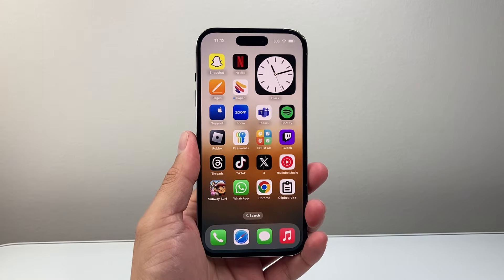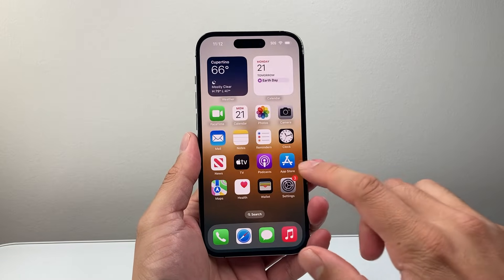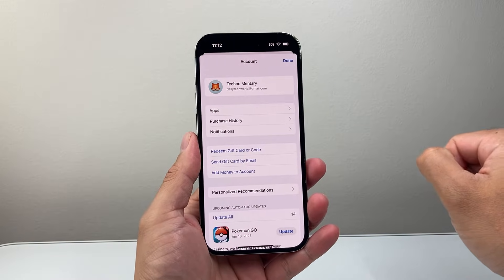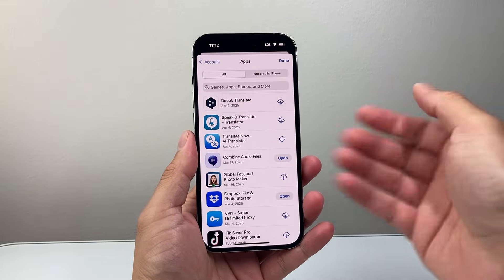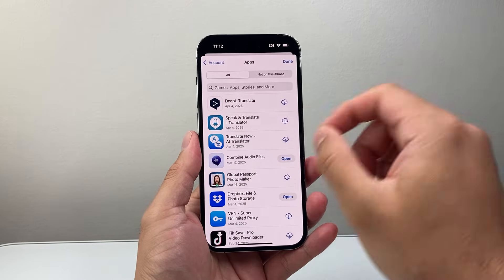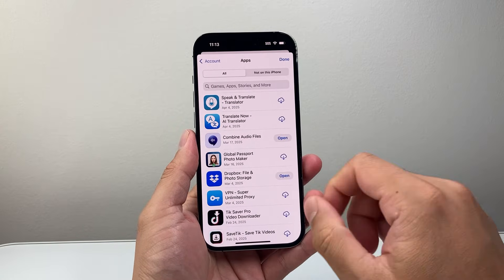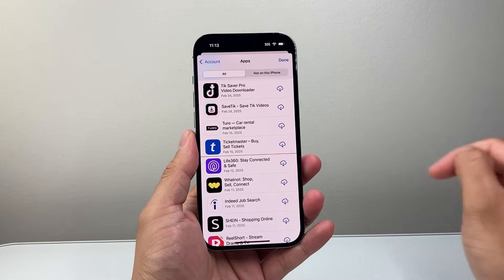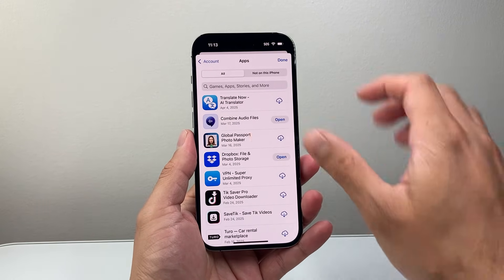How To Delete App Download History On iPhone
In this guide, I will show you how to delete app download history on iPhone!